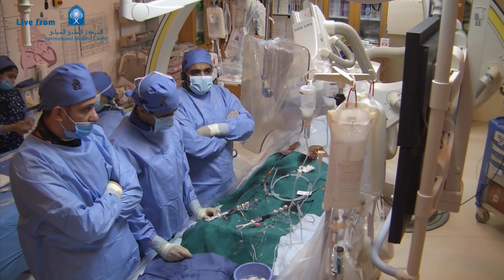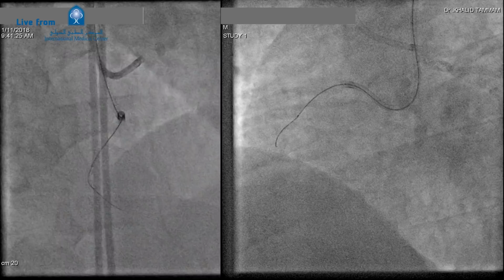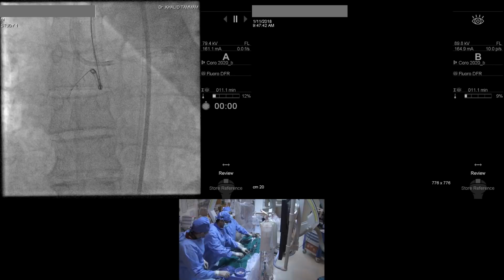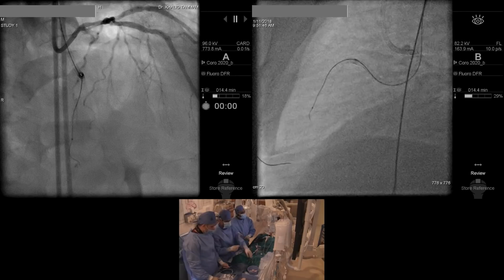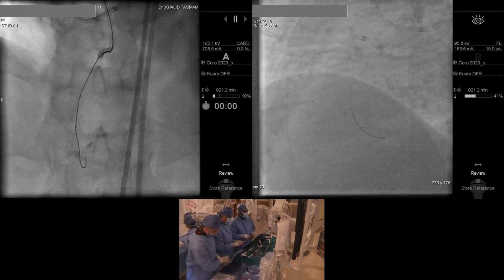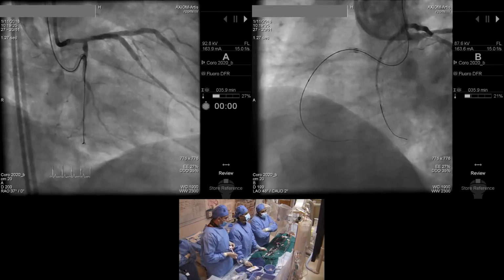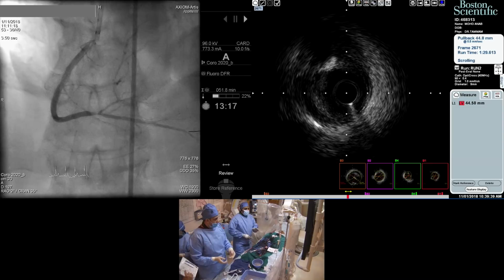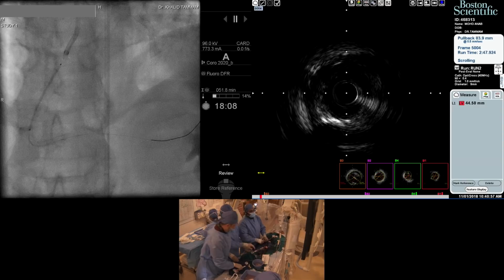Dr. Owayed Al Shammeri Consultant Interventional Cardiologist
The 7th Middle East CTO & PCI Summit is primarily based on live transmission cases, interactive forum, and dedicated lectures, during which experts from different countries will share their experience to the new generation of interventionists on CTO and PCI. With live cases performed from the International Medical Center, experienced hands will be working simultaneously performing live selected CTO and PCI cases with different updated techniques, tools and devices, as well as recent multicenter trials, to improve procedural success rate.